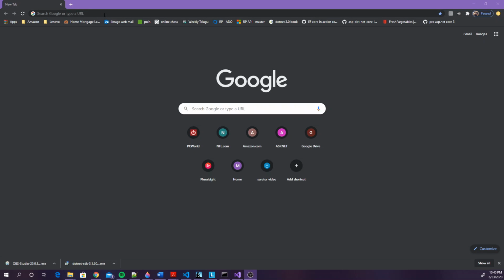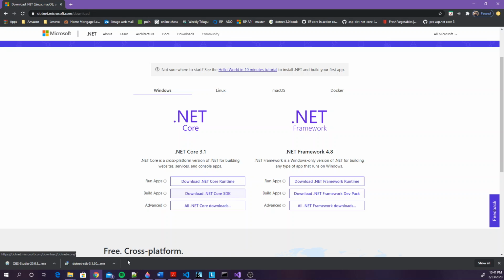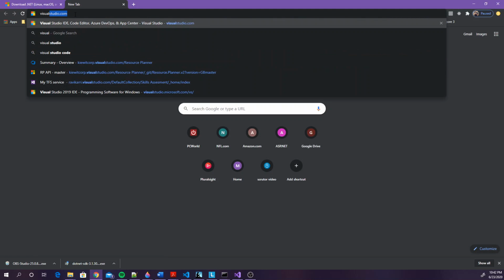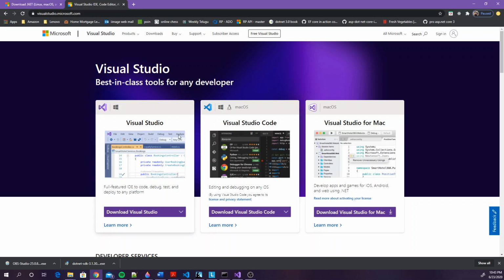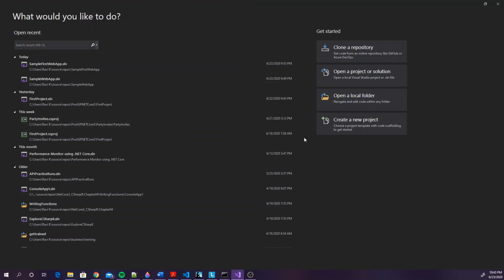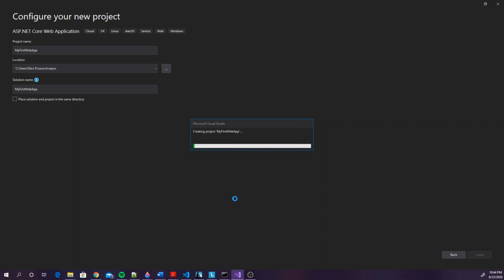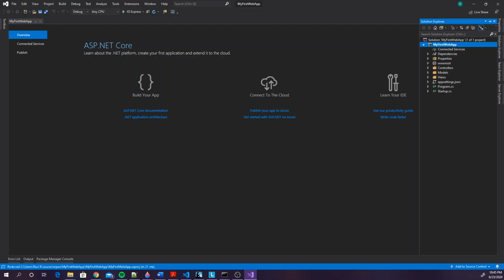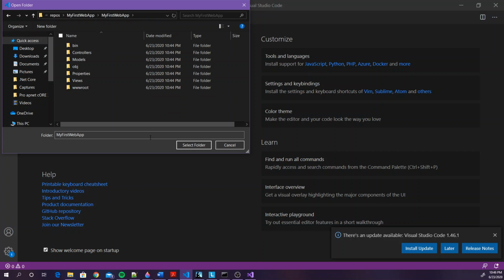ASP NET Core 3.1 SDK installation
First steps for getting your machine ready with ASP.NET Core 3.1